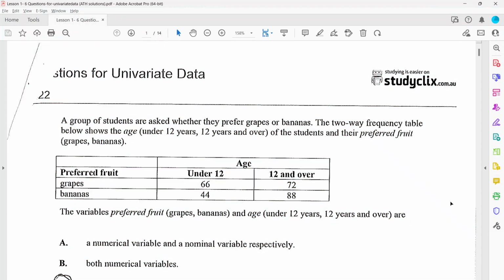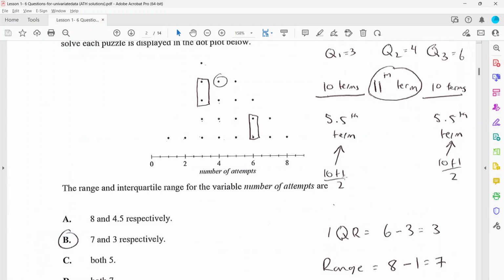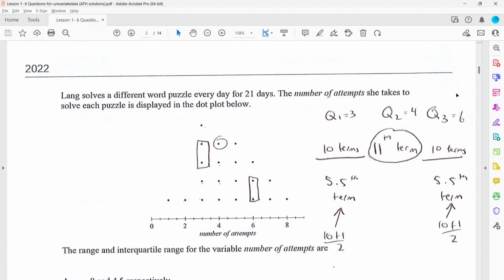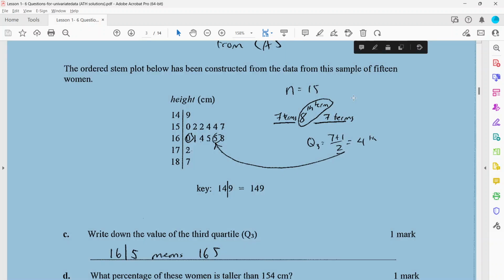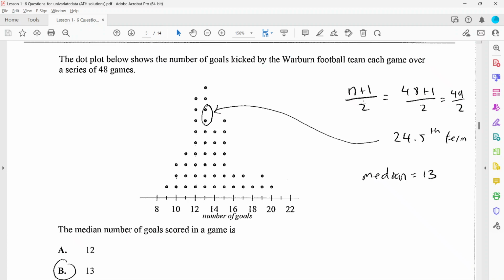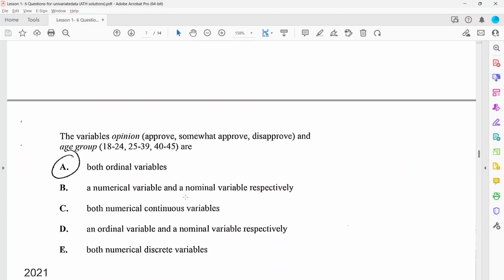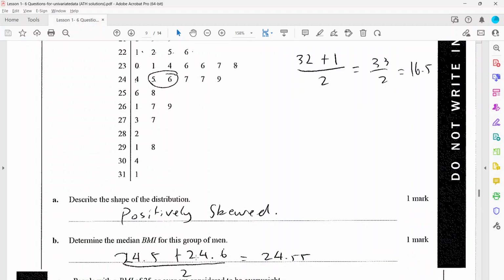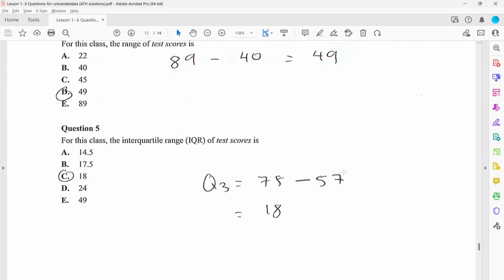Data Distributions: Lesson 1 - 6 (Part 2) Exam Revision Solutions